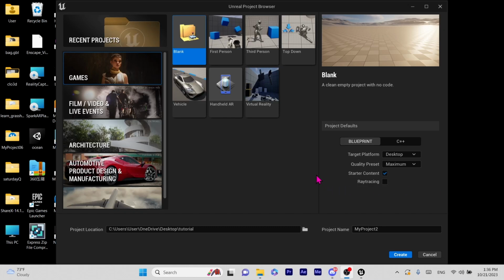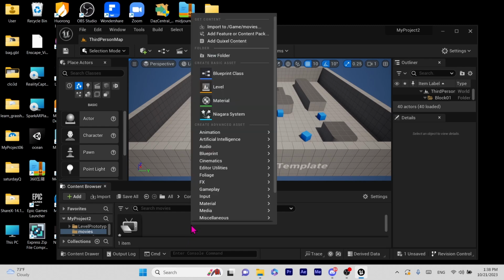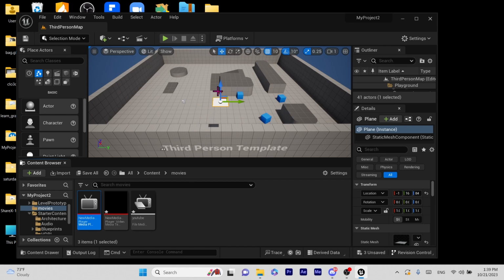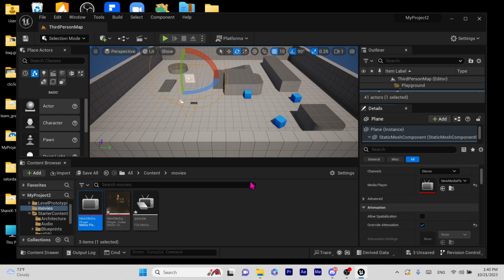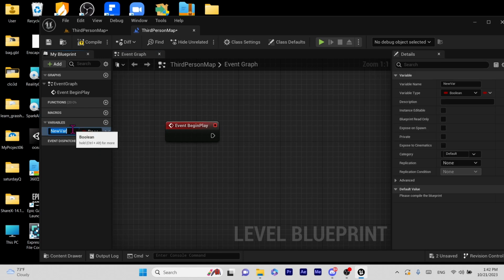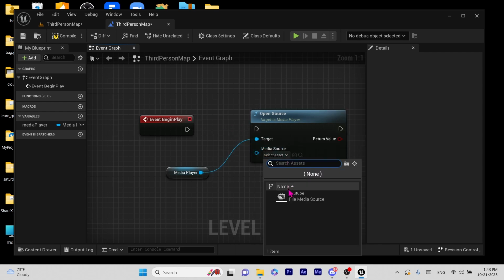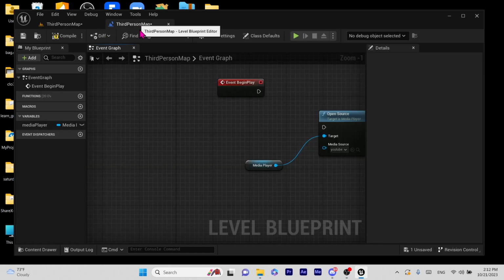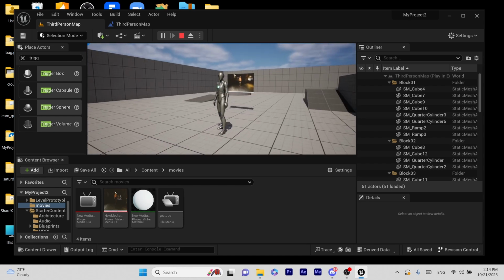How to trigger video play in Game Unreal Engine 5 , UE5 tutorial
Thers is many videos showing media player in event play blue print, however when I wanted to do a trigger play, surprisingly there is none, so just thought to add this tutorial to the UE community as my token of contribution